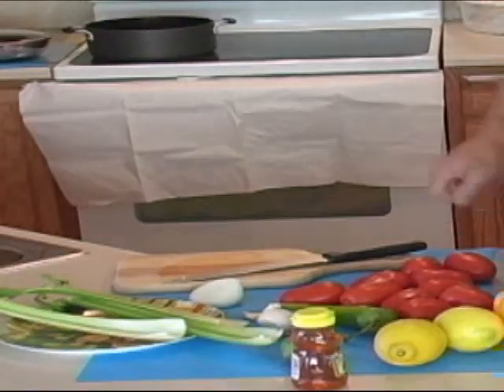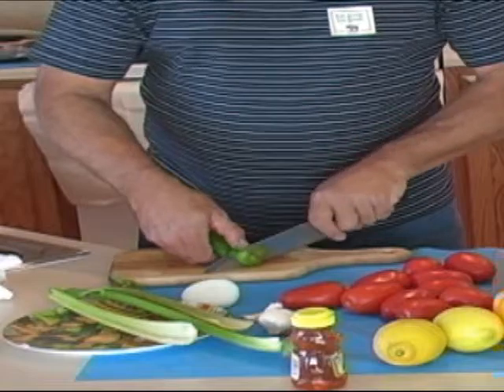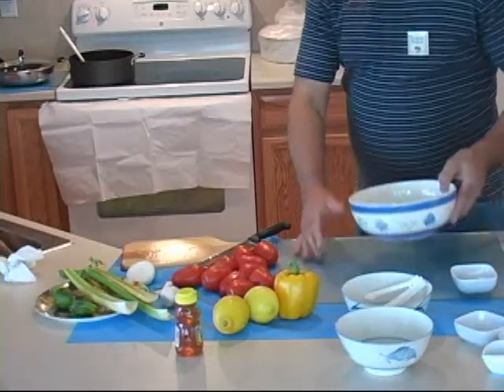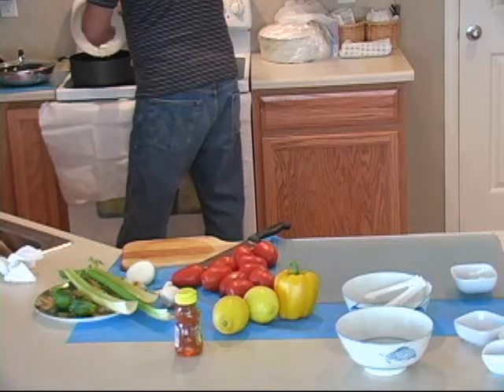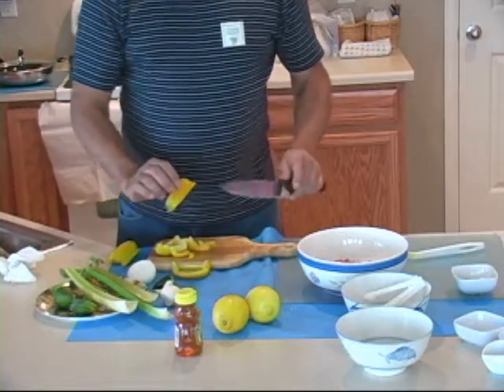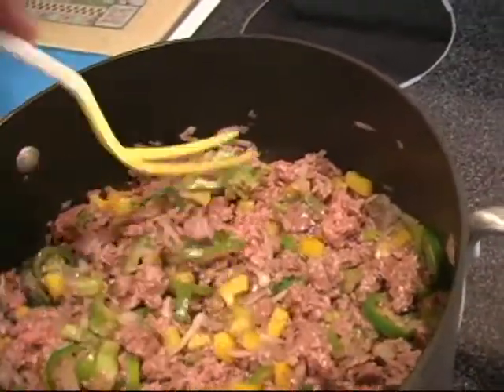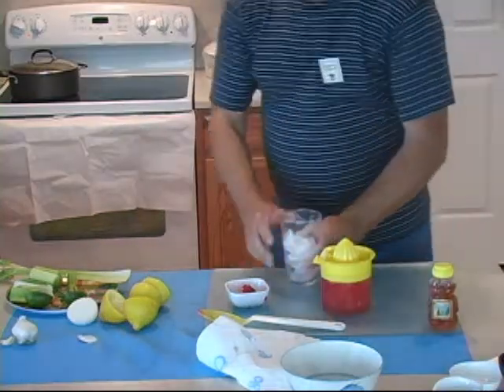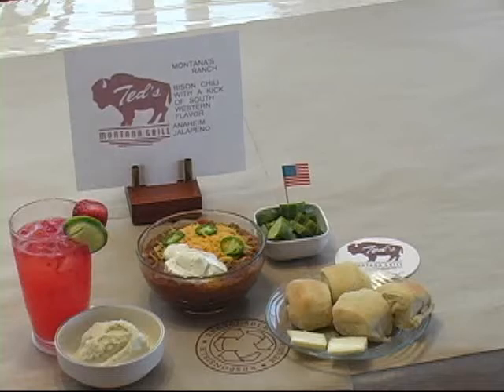Bison Chili with a kick of Southwestern Flavor